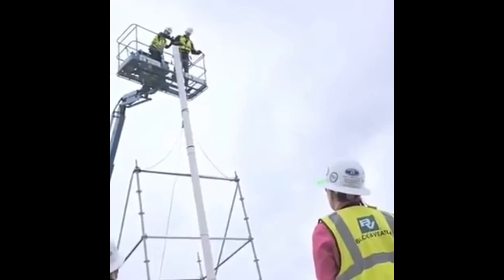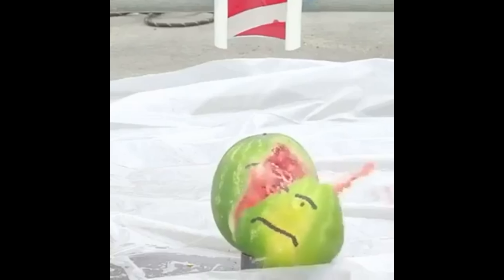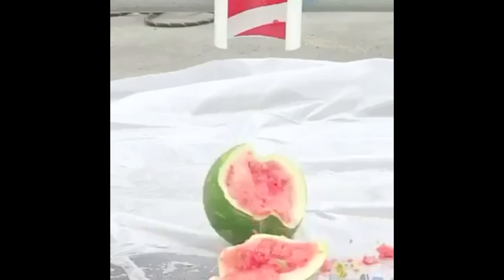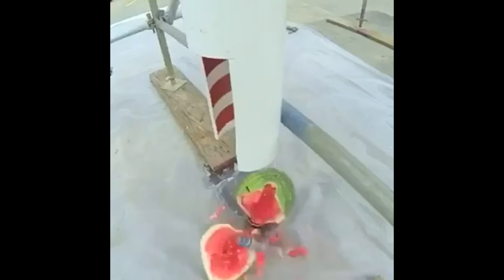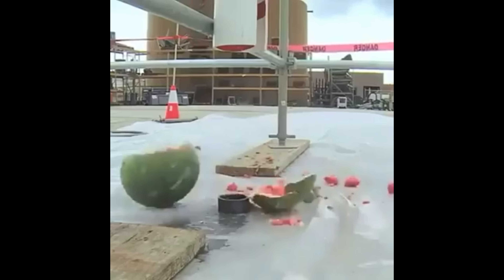baret nerede kullanılır?, baret nedir *hayat kurtarır ve iş kazalarını önler için çok önemli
iş kazaları, baretnedir ?, işgüvenliği, kaza, şantiye, iş güvenliği ,işkazaları, kask,
 Cisim düşmesi, ev kazaları baret-helmet  baretin önemli şantiye iş güvenliği eğitim ve animasyon videoları, baret takalım  baret taktıralım!, şantiye  iş güvenliği baret önemli, eğitim ve animasyon videoları,baret neden takılır ?,   baret takmak ne işe yarar,  önemli ,  iş güvenliği ,iş kazaları (helmet)

işgüvenliği videoları ,harunarabaci,work accidents, # baret, Occupational Safety, accident, construction site, work safety, # işkazaları
 Body drop, home accidents Baret-helmet Baret important work site safety training and animation videos, Baret taktıralım!, site job security is important in the baret, training and animation videos, why is the baret attached ?, what does wearing a helmet do, important, work safety, work accidents (helmet)),baret nerede kullanılır?, baret hayat ve iş güvenliği için çok önemli,iş kazalarını önler (helmet)

Labour videos, harunarabaci, işgüvenliği uzmanı,